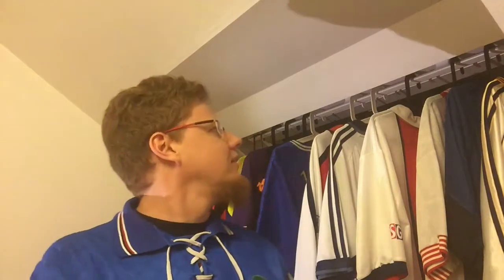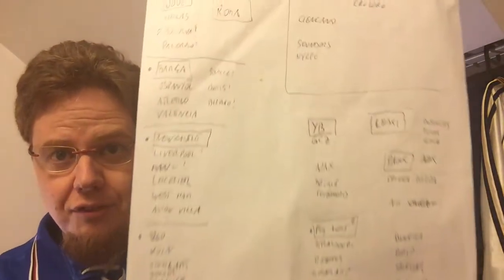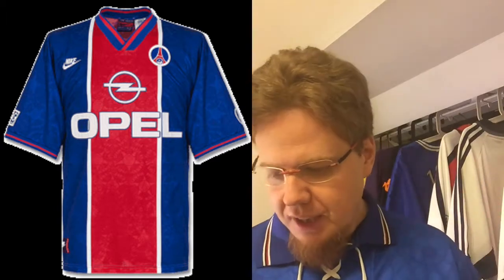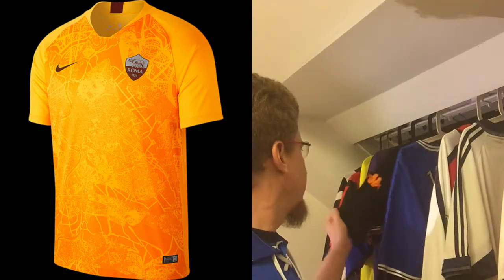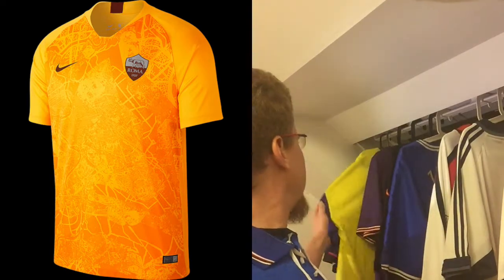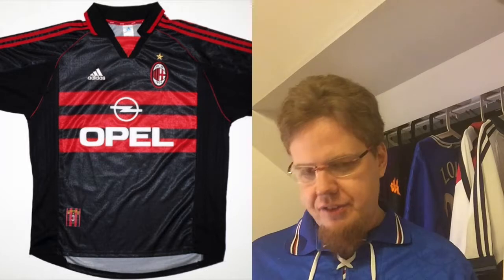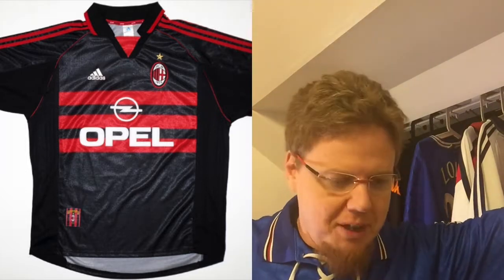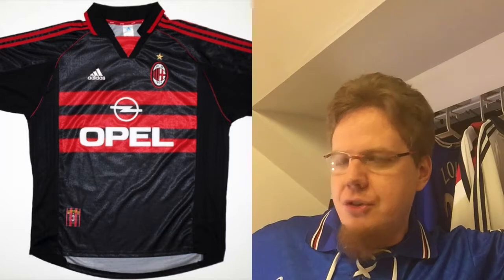Top 10: Club Jerseys I Would Like To Have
Here are the club jerseys, I really would like to have. I did my best to compile a Top 10, but then I present 60 jerseys here ...